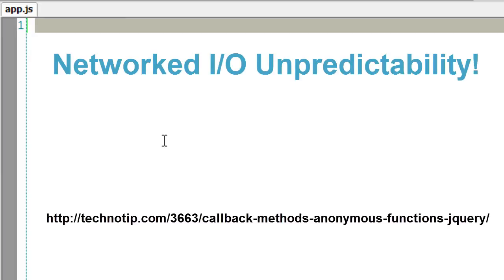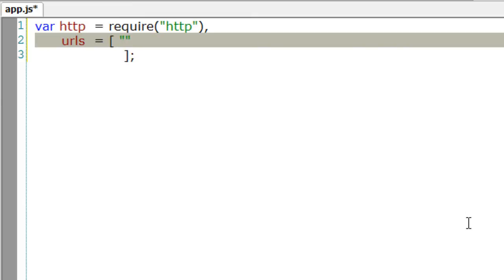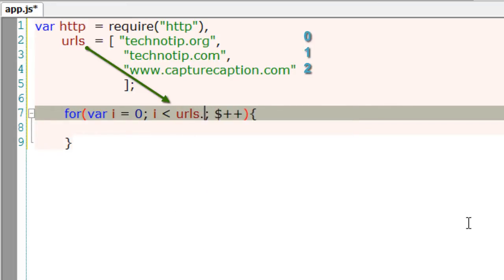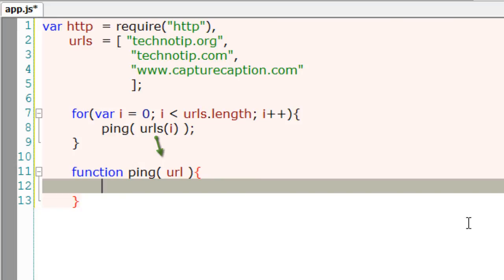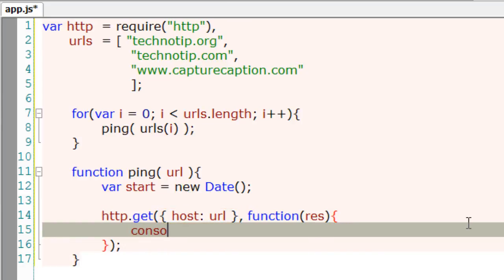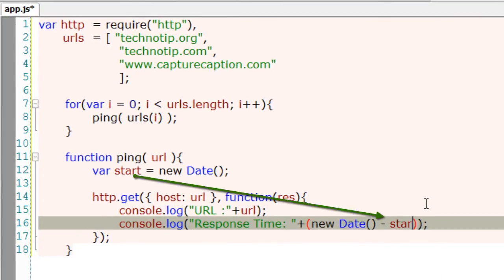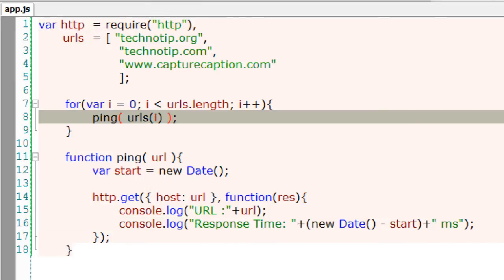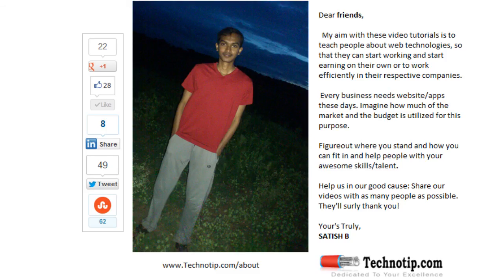HTTP get method: Node.js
Here we require http module, which is built into nodejs, and store it inside a local object called http. We also declare and initialize an array with 3 domain names. Using for loop, we loop through each URL present in the urls array and pass it to a method called ping();